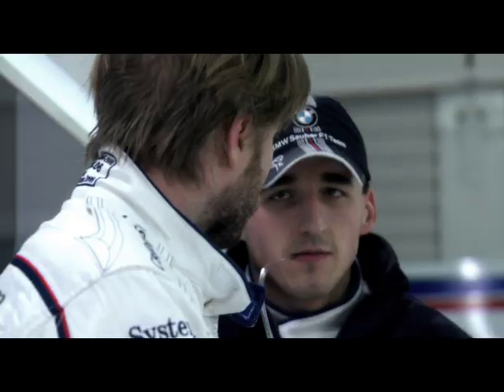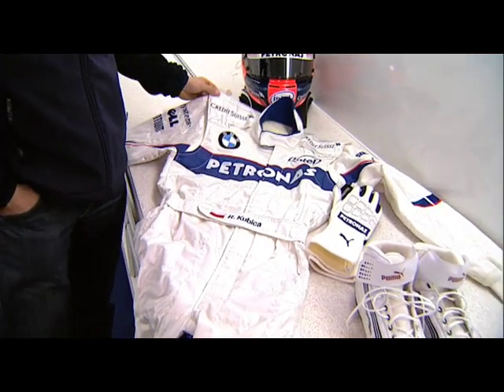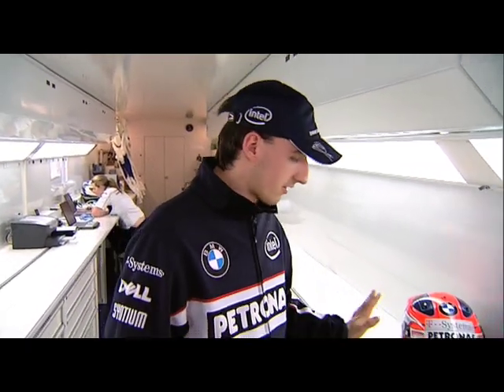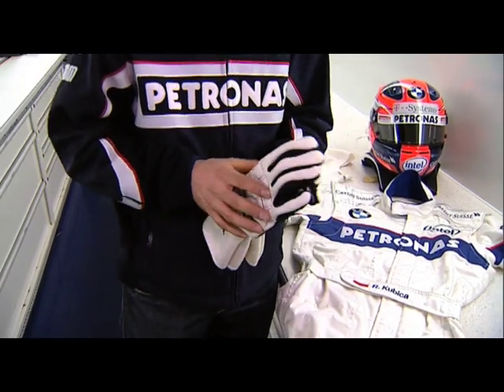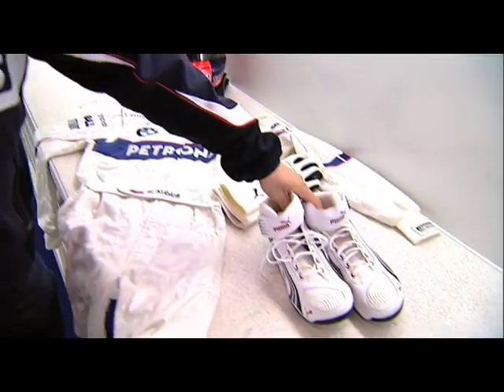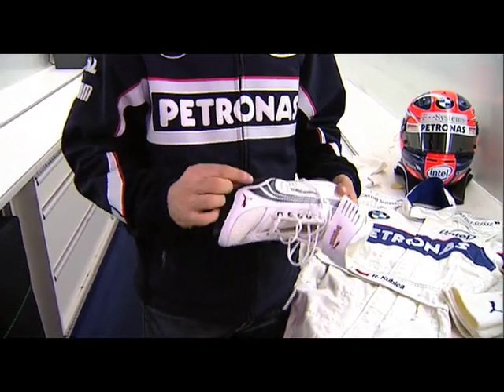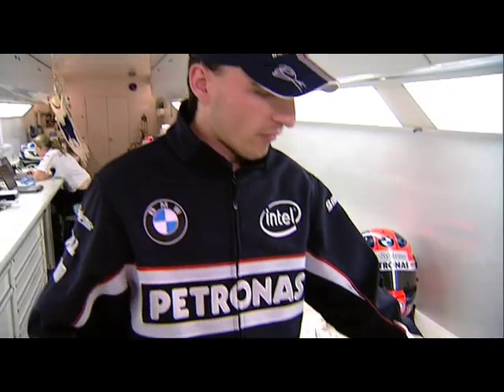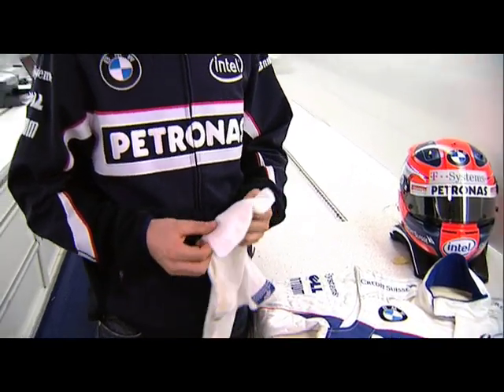Understanding Formula One: Robert on Drivers' Clothing.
Formula One is truly a high-tech sport. Members of the BMW Sauber F1 Team explain some basic terms and let you into some of the technical secrets: Robert Kubica speaks about his clothing in the cockpit.